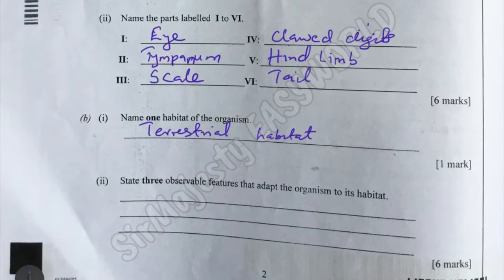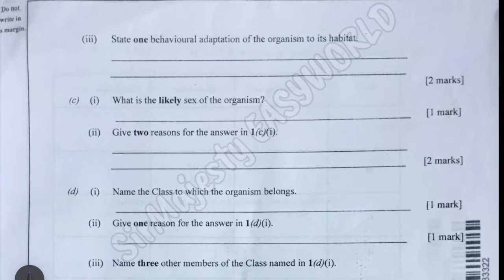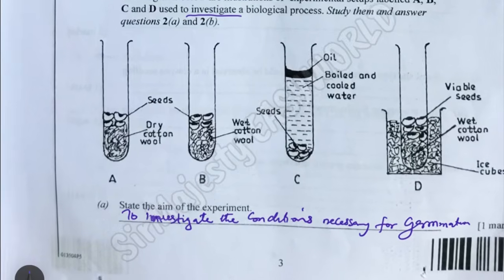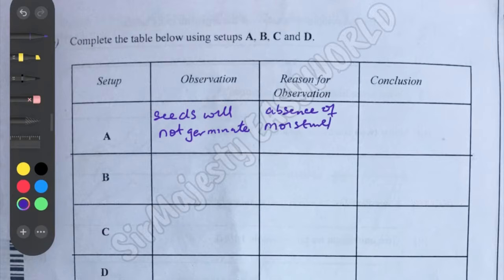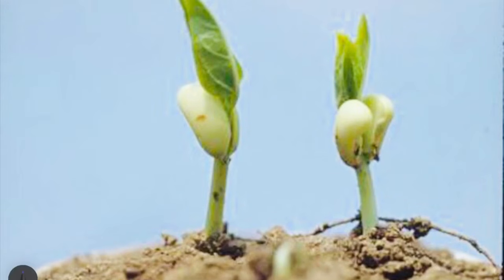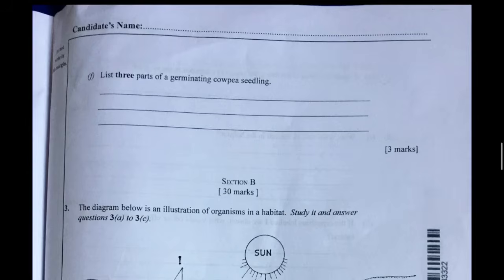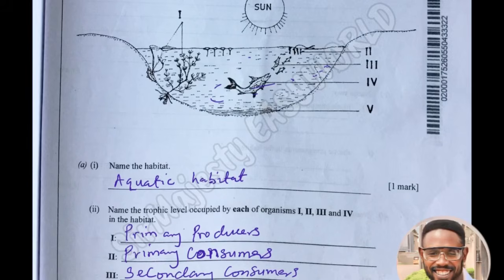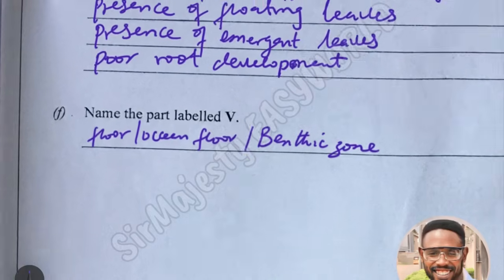WAEC GCE.2025 BIOLOGY alternative to practical guide.How to answer alternative to practical Biology